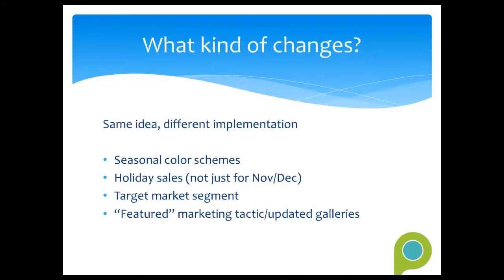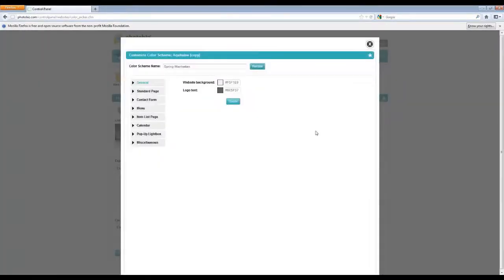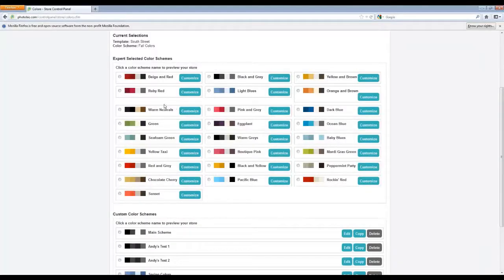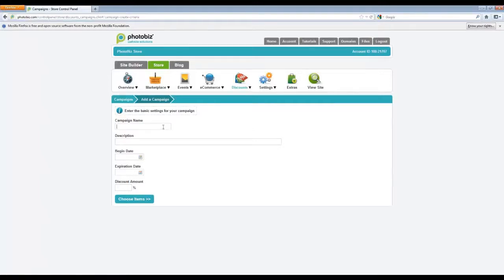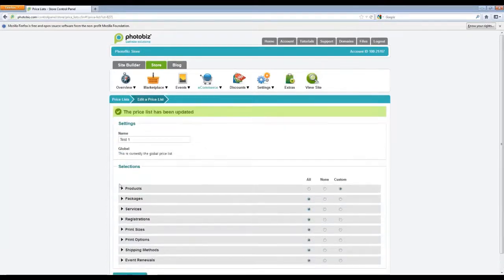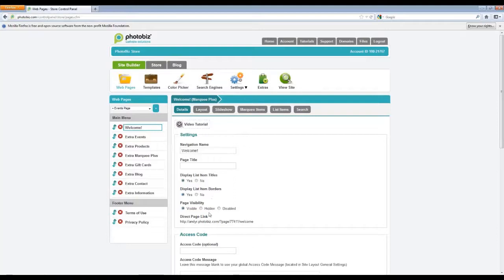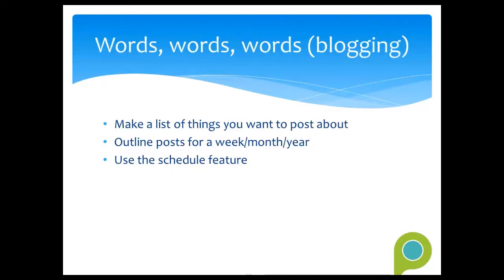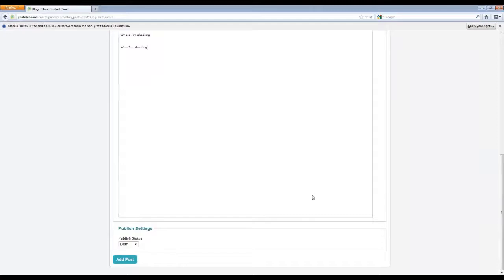PhotoBiz Live Presents: Keeping Up with Your Website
Don't have the time to update your site when you want to? In this webinar, Andy R. from our Passionate Support® team will walk you through how to set up a year's worth (or more) of website updates in your downtime. With a little planning you can make updating your website throughout the year both simple and strategic.